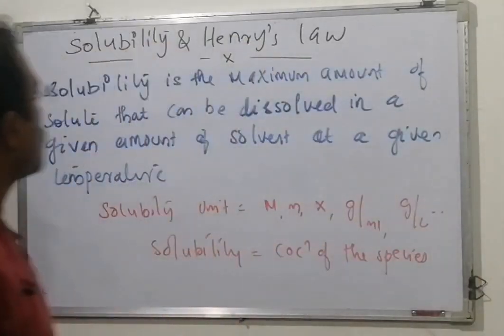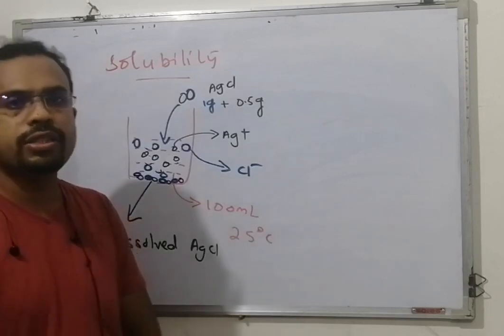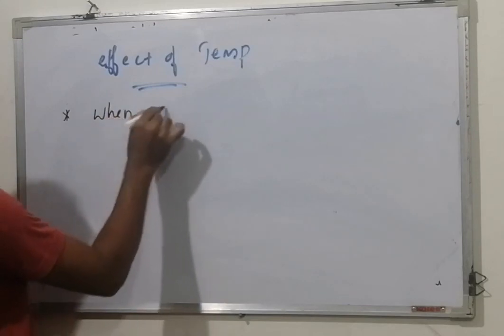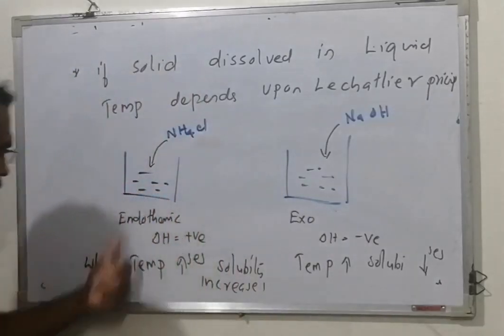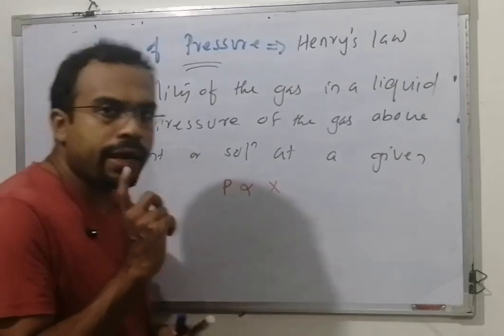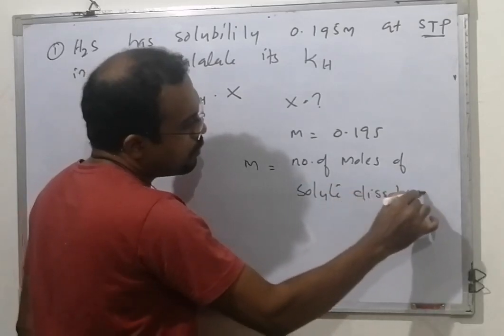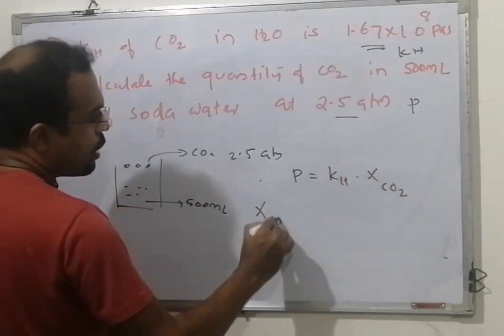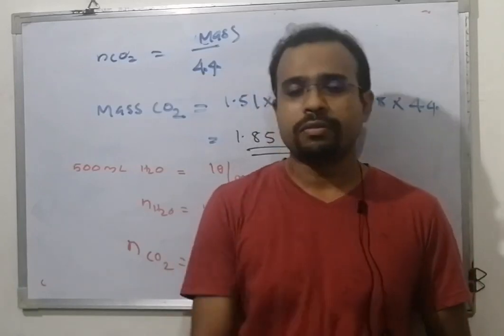Chemistry XII Solutions -Solubility and henry's law everything clear solution 1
Teacher Mujeeb